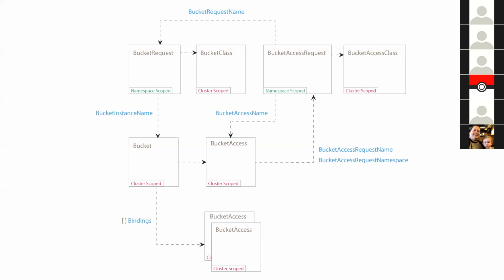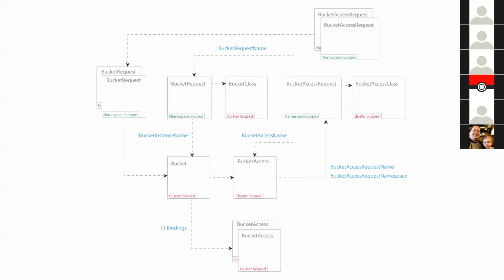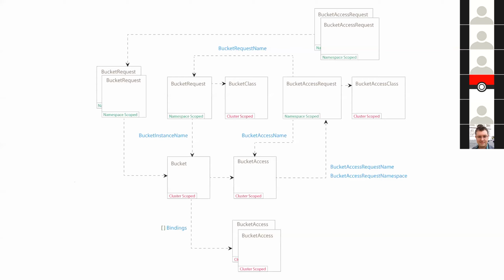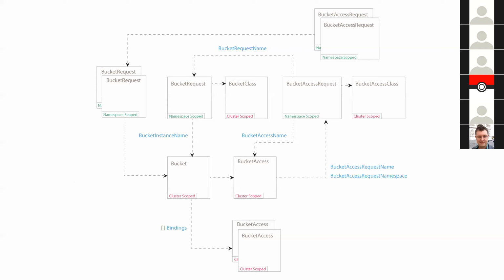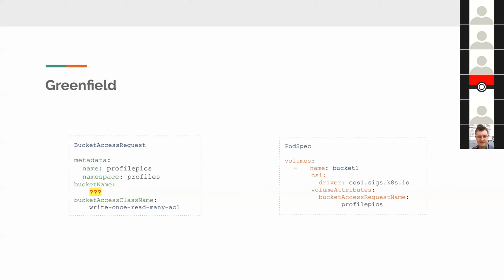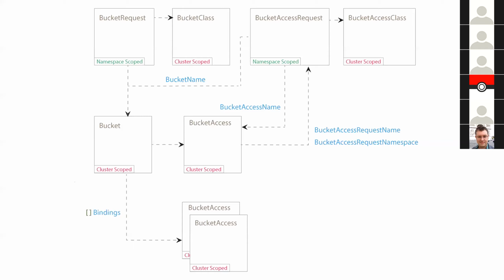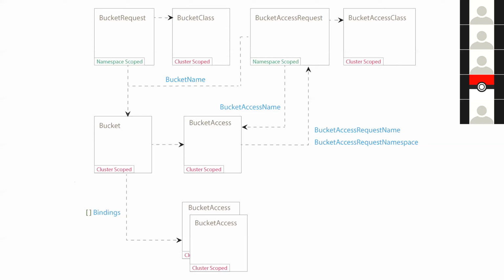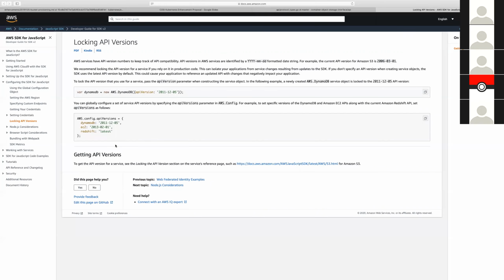Kubernetes SIG Storage - Object Bucket API Review Meeting 20200820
Meeting of Kubernetes Storage Special-Interest-Group (SIG) Object Bucket API Review - 20 August 2020

Meeting Notes/Agenda: -